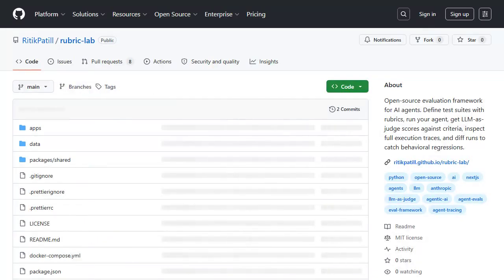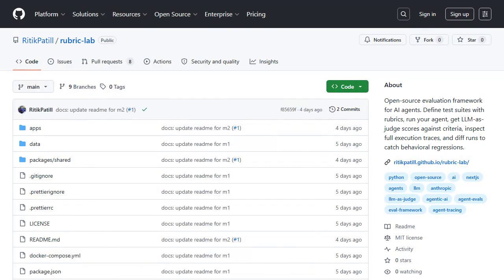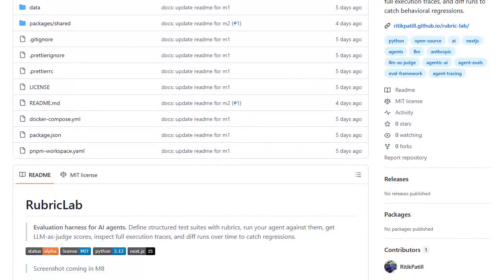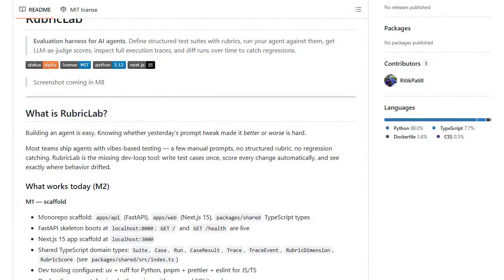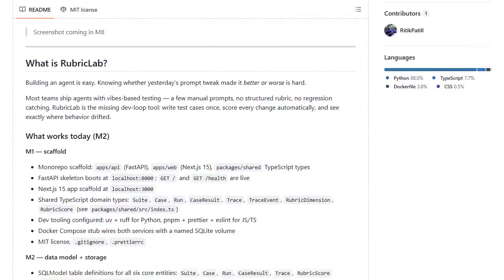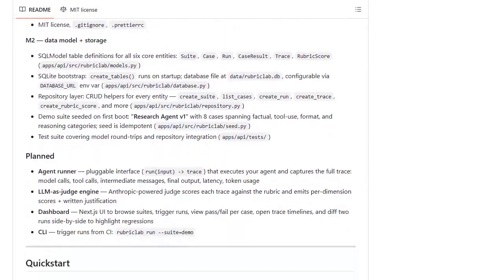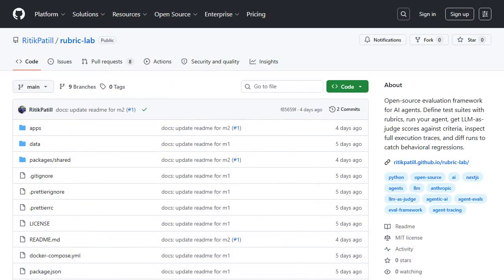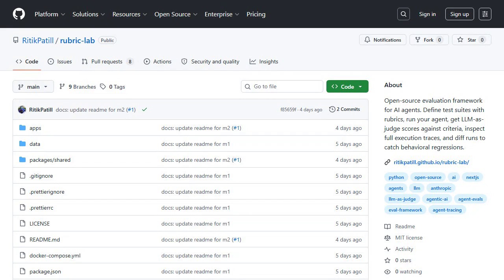RubricLab: LLM-as-Judge Scoring for Agent Evals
Catch agent regressions before users do. RubricLab is an open-source eval harness with rubric-based LLM-as-judge scoring, a trace viewer, and run-vs-run diffing.

RubricLab scores agent outputs against structured rubrics — accuracy, instruction-following, format compliance — using an LLM as judge. A trace viewer lets you drill into individual runs; a run-vs-run diff view shows exactly what shifted between evaluation sets across agent versions. Local-first: trace files write to disk and the viewer reads them directly, no external services required.

Built autonomously by my multi-agent system at
— the orchestrator code is open source.

AI disclosure: this video was scripted, narrated, and edited by an autonomous agent pipeline I designed. The voice you hear is AI-generated (Microsoft Edge TTS). The code being demonstrated is real and runnable. This disclosure satisfies YouTube's 2026 synthetic-media policy.